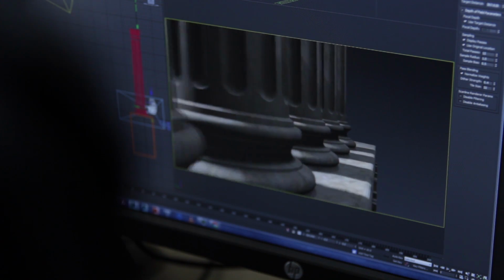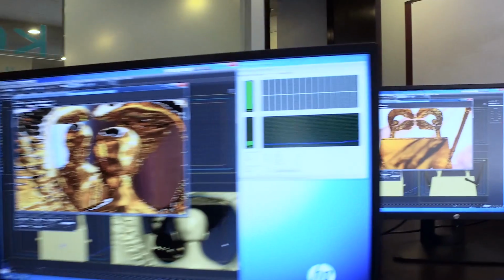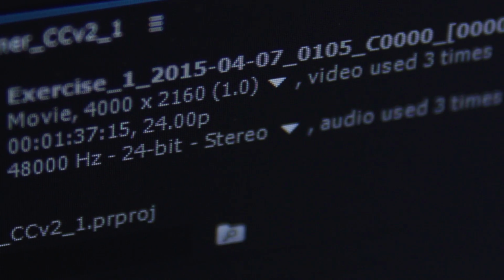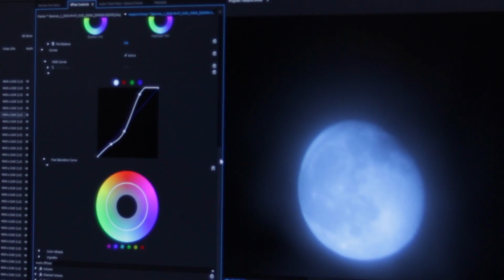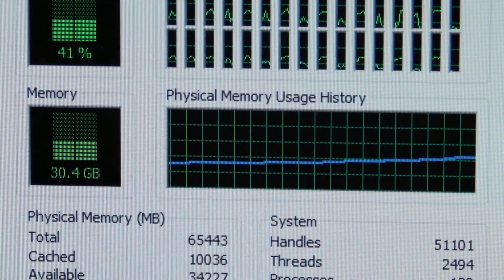Kolrom/HP - Technology Makeover